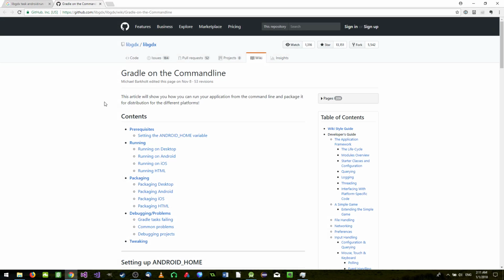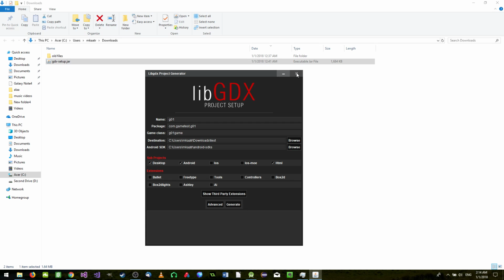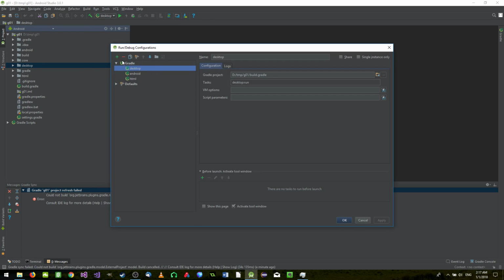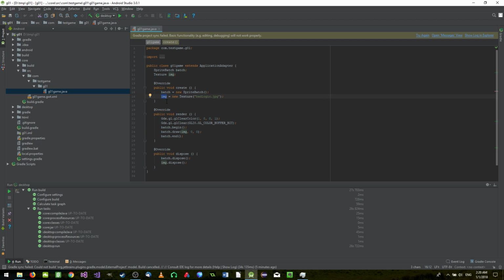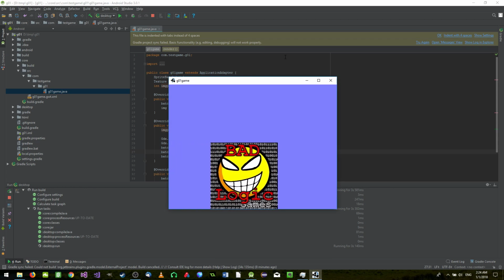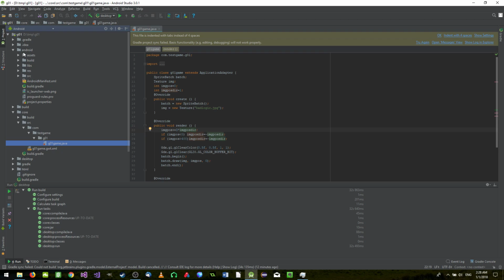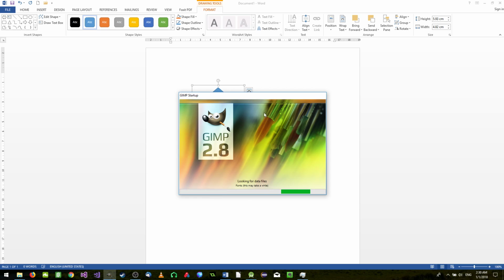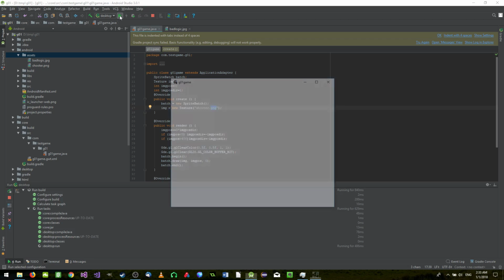LibGDX Spaceship Scrolling Game 01 - setting things up.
The first tutorial about developing a scrolling shooter game using libgdx.
For more video tutorials visit mkasoft.com.